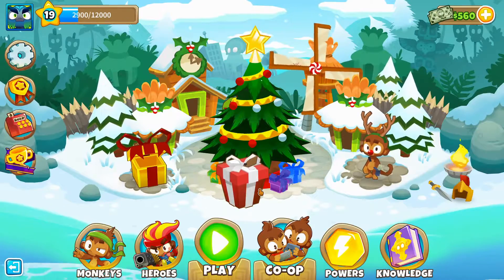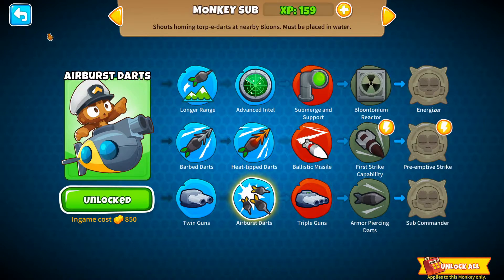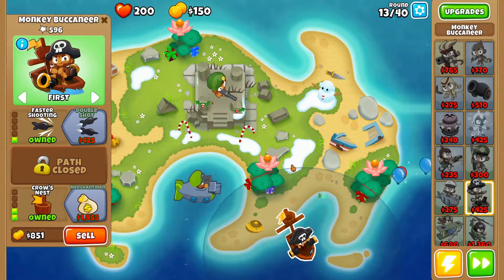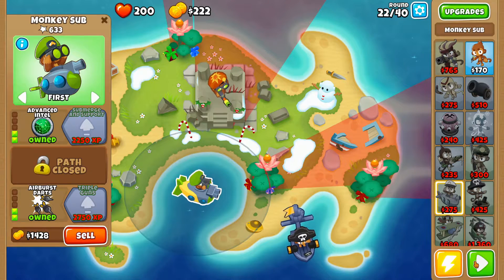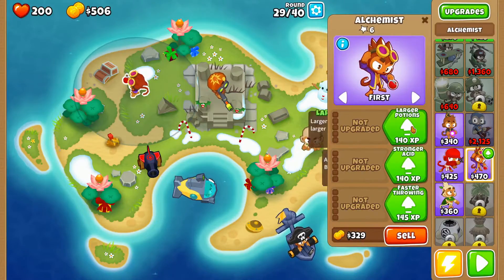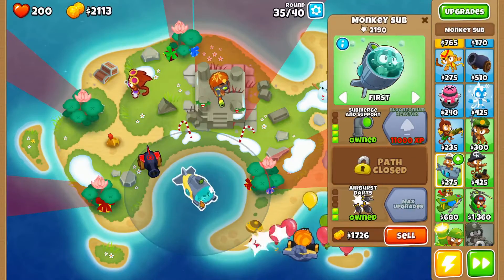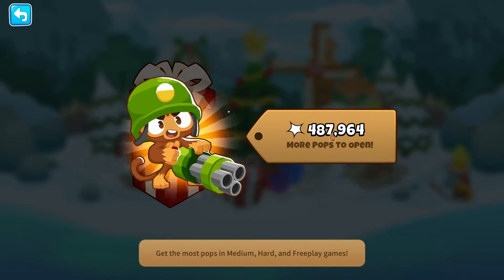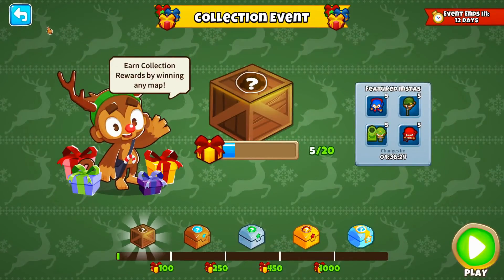Bloons Tower Defense 6, How to Beat Lotus Island on Easy Difficulty (EP6)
Hello everyone welcome to my walkthrough video for Bloons Tower Defense 6. This video is intended to help players make it through a track at a specific difficulty level. In addition this series will guide viewers how to pick which turrets to unlock first and how to prioritize the Knowledge tree at level 30. If you like tower defense games, but struggle to get far into them this series provides the answer.

Bloons tower defense 6 is a continuation of the Bloons tower defense series which has been around for decades. In BTD6 there are new tower types, new tracks, and new passive perks that provide a new level of challenge to the game. If you have enjoyed the other games from the bloons tower defense series BTD6 will not disappoint.

If you enjoy gaming content similar to the video today consider checking out the rest of my channel. My channel features walkthrough/playthrough style tutorial videos for a variety of games.

I answer questions in the comments ASAP, so if something is unclear please ask and I will get you an answer.